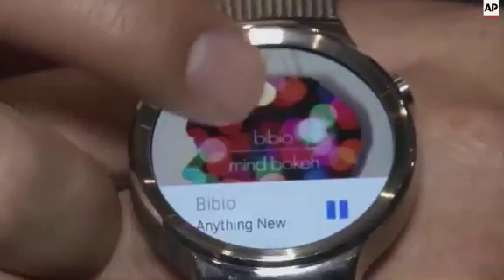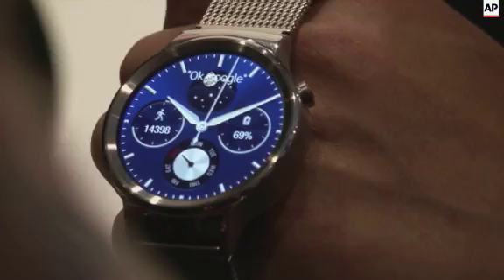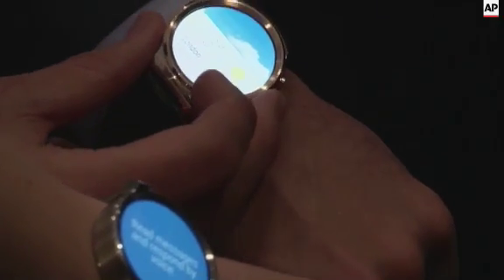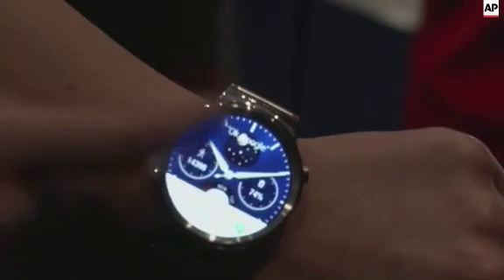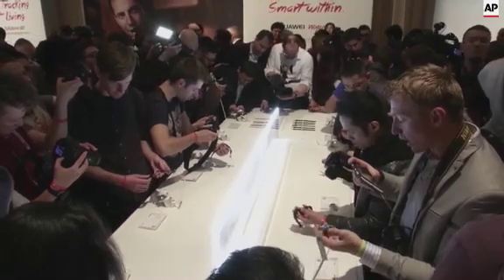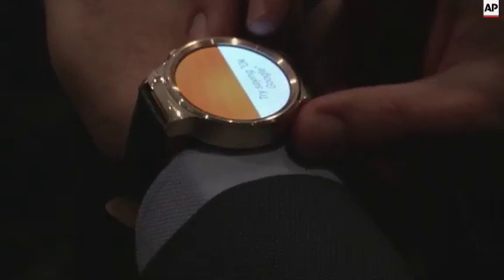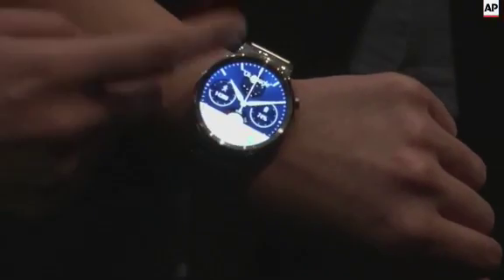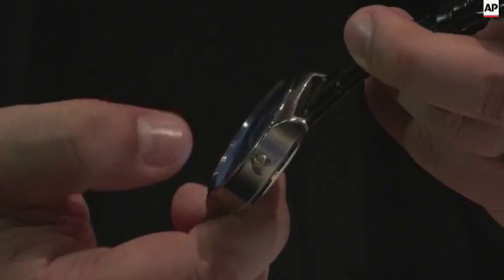A close up look at Huawei's smart new watch with a classic twist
(1 Mar 2015) Chinese electronics giant Huawei has unveiled its first smartwatch at the Mobile World Congress in Spain.

The smartwatch, simply called the Huawei watch, has a classic design, following a trend set by other companies such as Motorola and LG.
The device runs on Android Wear, the operating system for watches from Google's Android system.
The 1.4-inch AMOLED display has a 400 x 400 pixels resolution and according to Huawei the display glass is "scratch proof".
The Huawei watch is entering an increasingly competitive market with most major smartphone manufacturers now releasing their own smartwatches.
The Chief Marketing Officer of Huawei, Shao Yang Chief says it's a timeless design.
"It is really like a traditional watch and when people see it it doesn't look like an electronic one," he says. "Also we have very powerful smart internally, it is supported by android wear and it has the heartbeat sensor, it has the motion sensor, pedometer sensor and you can see all the information, from email, from your step, from using google and everything you want."
The Huawei watch will be available in 20 countries: United States, United Kingdom, Argentina, Australia, Brazil, Canada, Denmark, Finland, France, Germany, Hong Kong, Italy, Japan, Norway, Philippines, Russia, Singapore, South Korea, Spain, Sweden, Switzerland, and the United Arab Emirates.
However, Huawei has not announced a price or the exact release dates in individual countries.
European Editor of the mobile consumer and technology website, fonearena, Nirave Gondhia says unlike other Android wear watches, the Huawei watch looks like a regular time piece:
"The other thing is,"he says. "And this is where none else seem to be going, this is a scratch proof display. I've had four android wear watches, I've scratched four android wear watches, the one thing I know for sure, this thing is not going to scratch."
The watch is made of more than 130 components.
It uses magnetic charging but there are no details yet about the battery capacity.